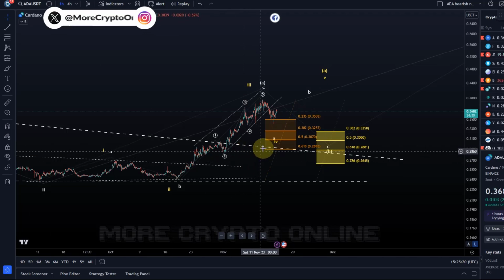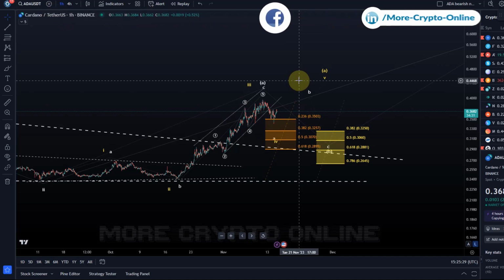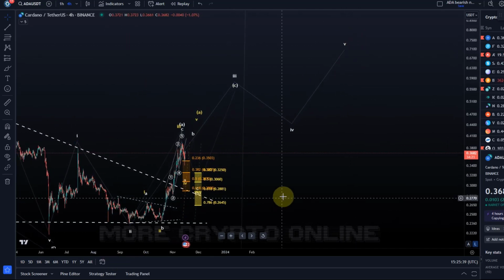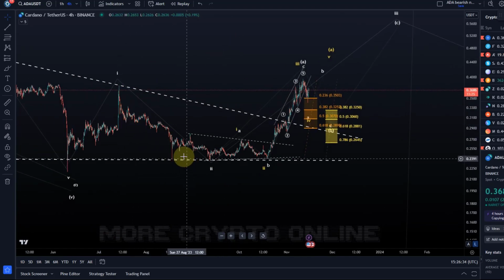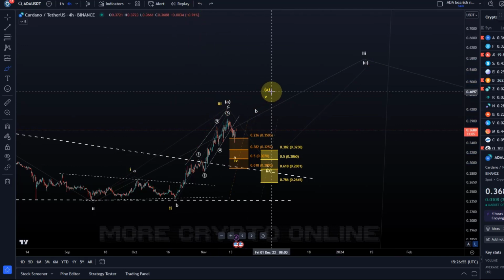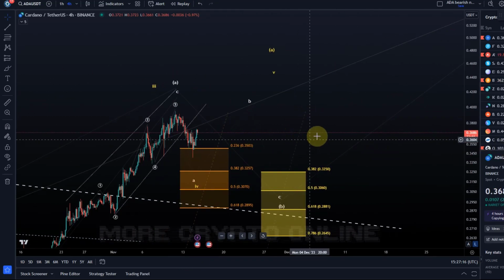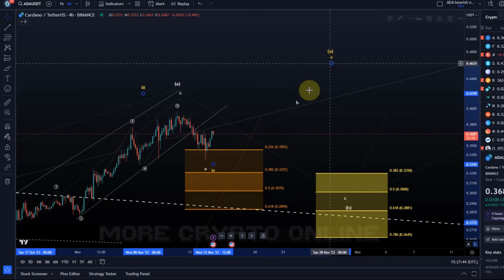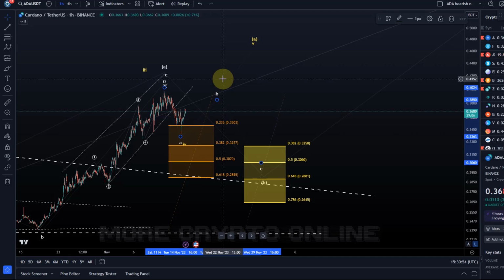Cardano ADA Price News Today - Elliott Wave Technical Analysis and Price Now! Price Prediction!